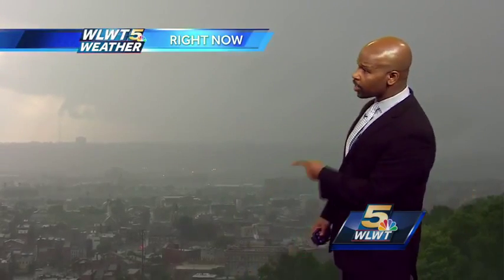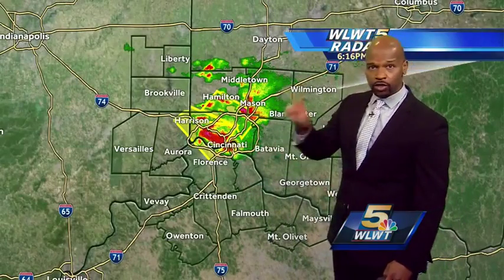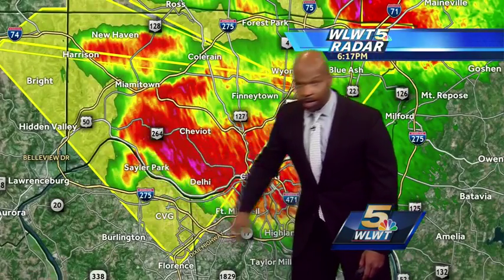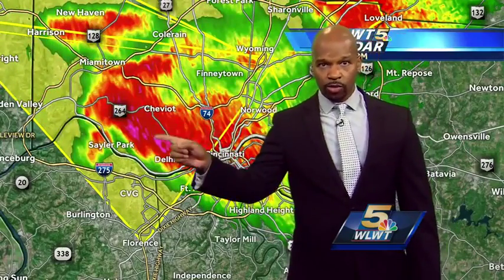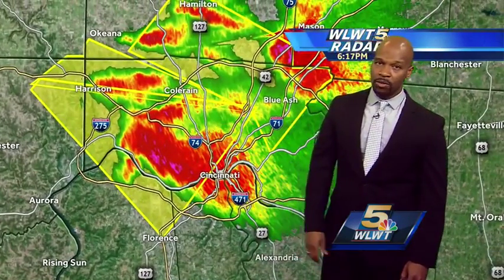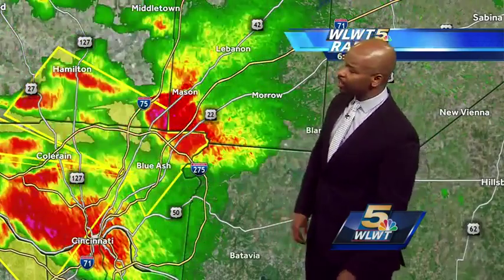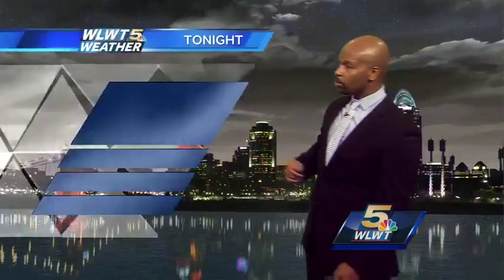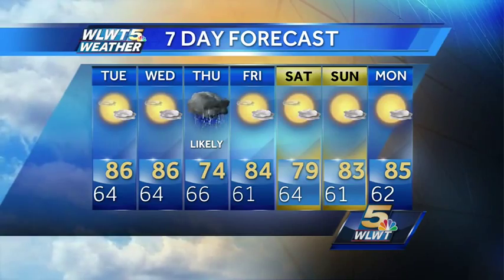A Stormy Evening